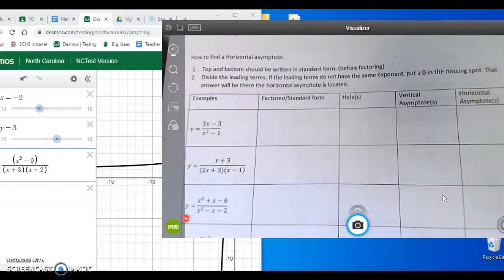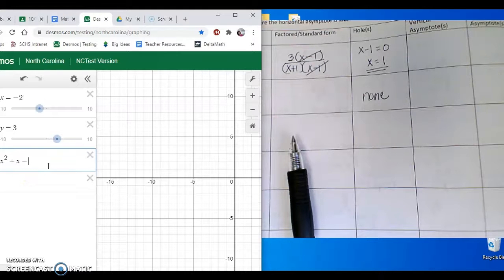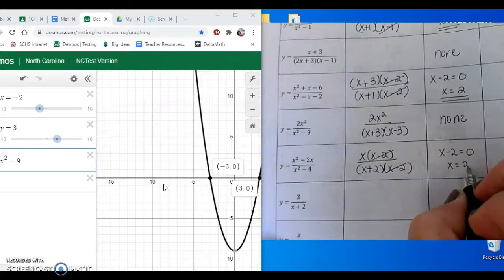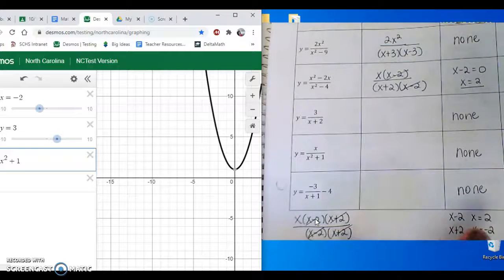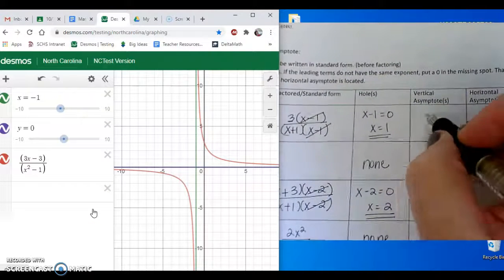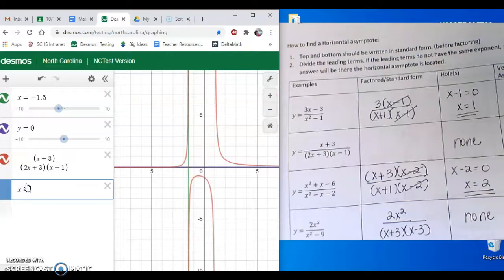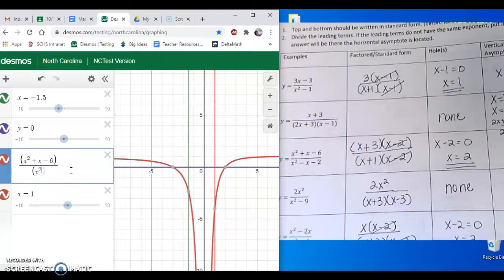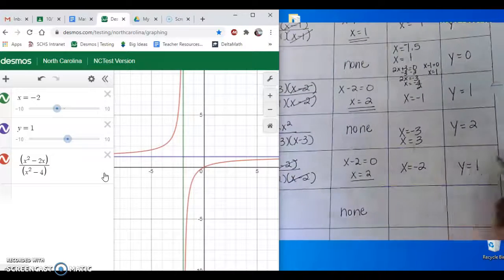Graphing Rationals Part 2